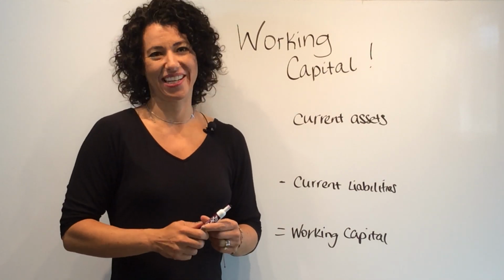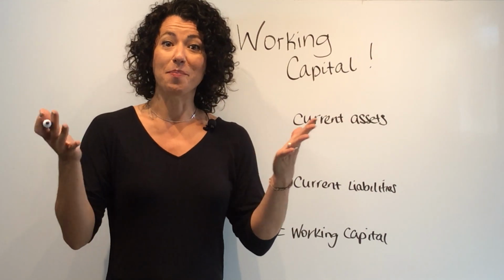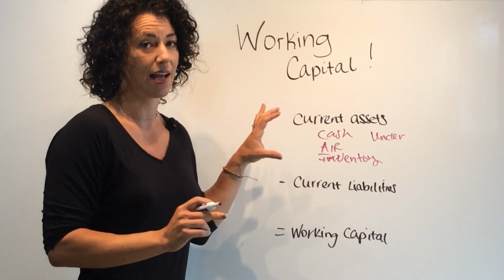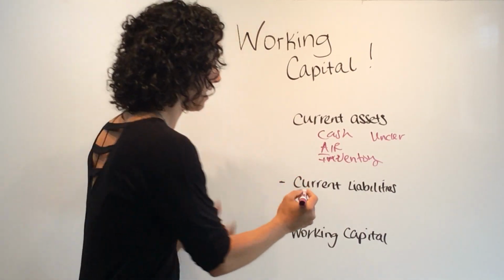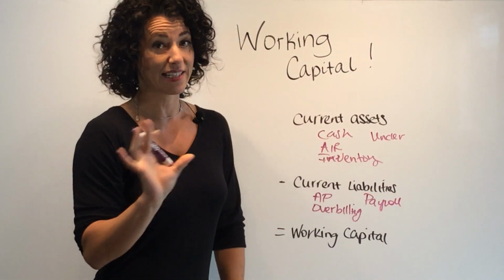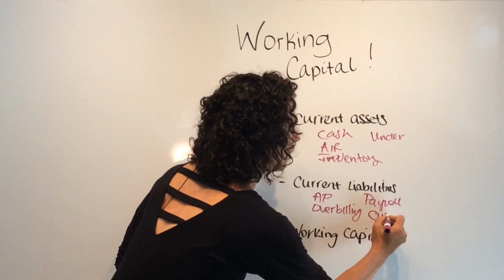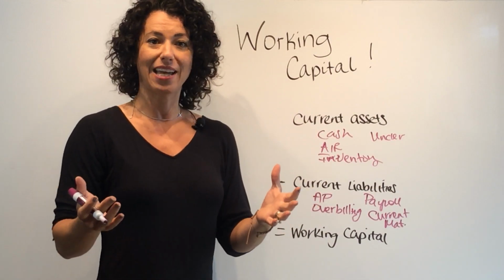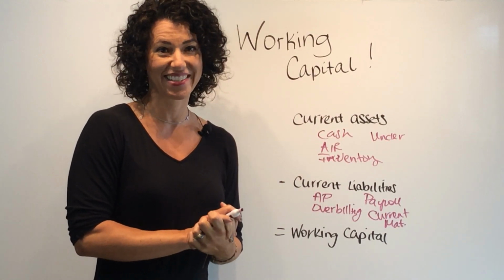Working Capital Management for Contractors and Construction Companies Explained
Working capital means cash, and cash is king! Since every contractor needs cash to operate make sure you have a solid understanding of your firm's working capital.  Listen to AtlasCFO explain working capital, so you can better understand how you can make your finances work for you.